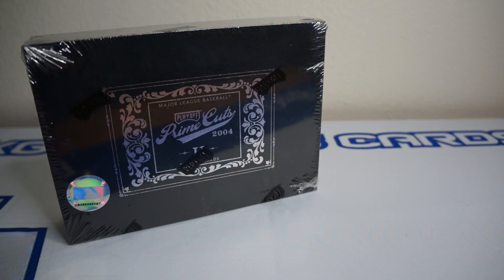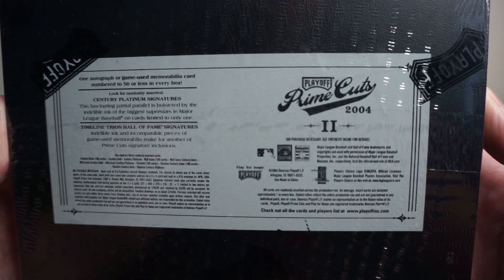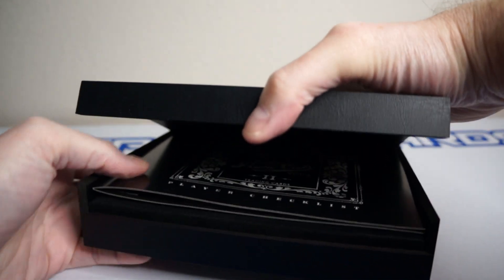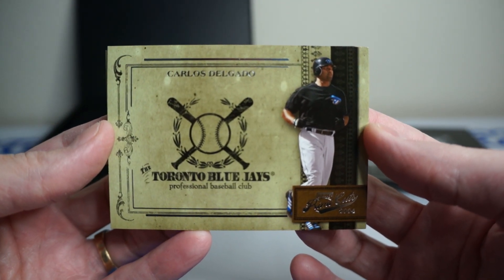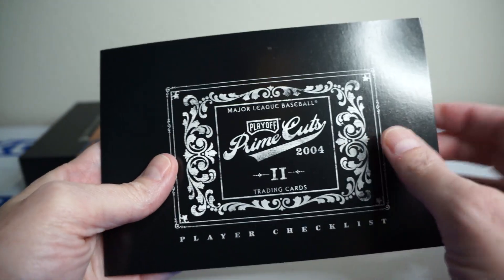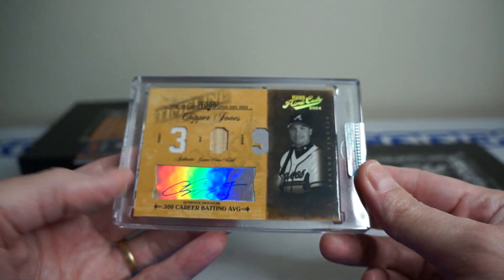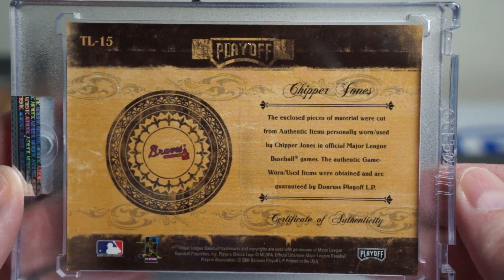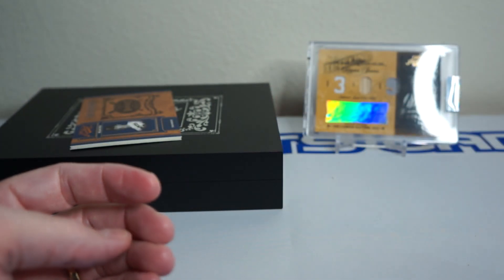2004 Playoff Prime Cuts II Box Break #2! #1/1 HOF Triple Relic Auto!!!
I ripped into a 2nd box of 2004 Playoff Prime Cuts Series 2 and hit an awesome #1/1 Hall of Fame Autograph Triple Relic!